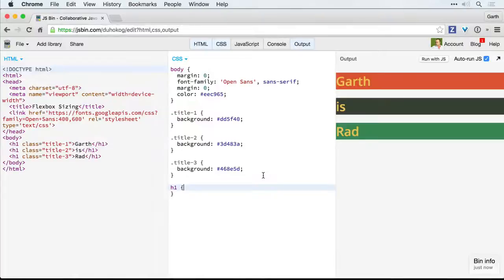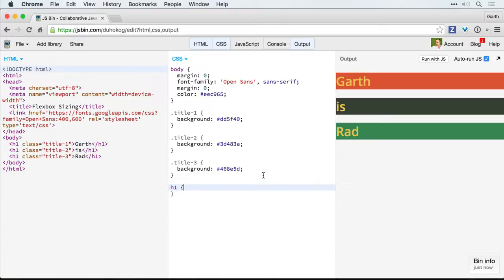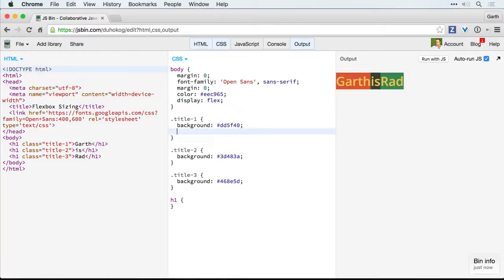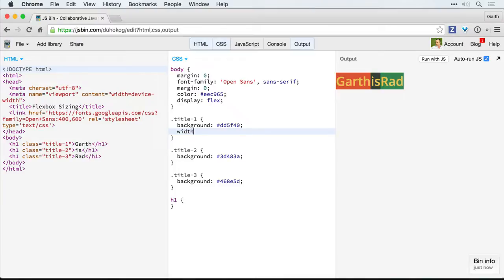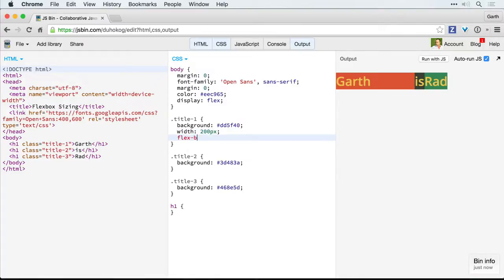defining dimensions on flexbox children using flex basis